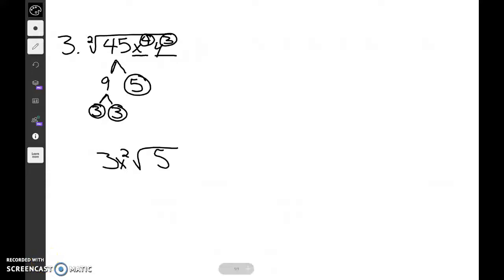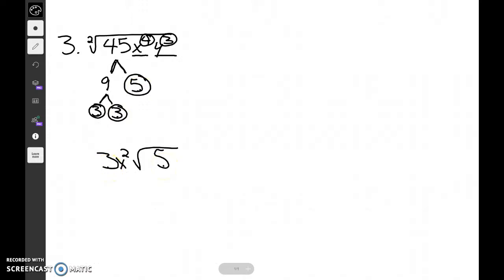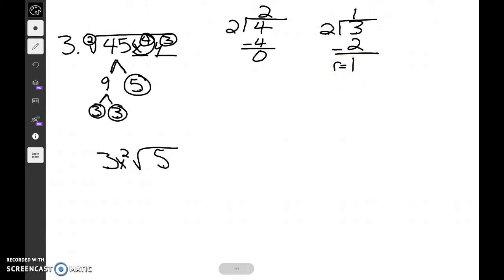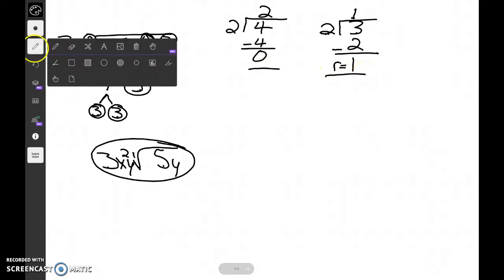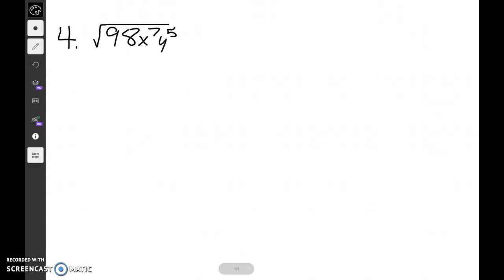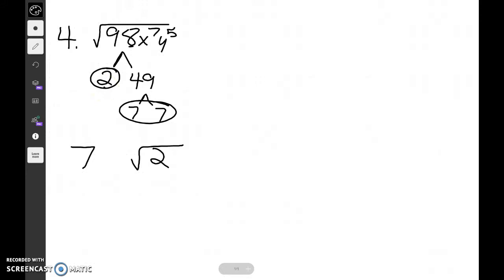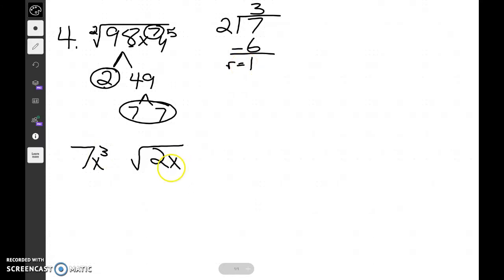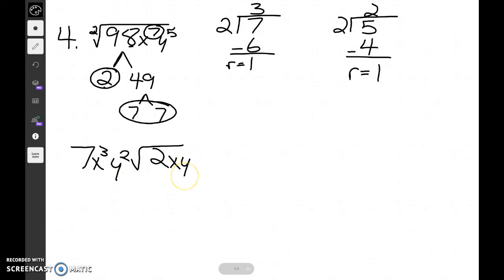Symplifying Radicals Part 2